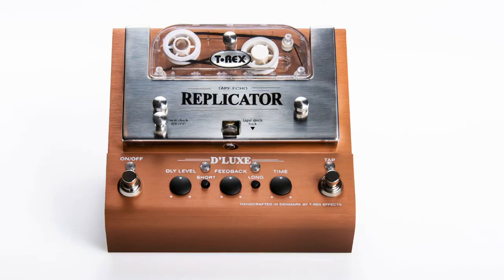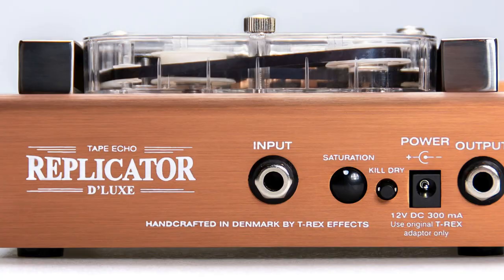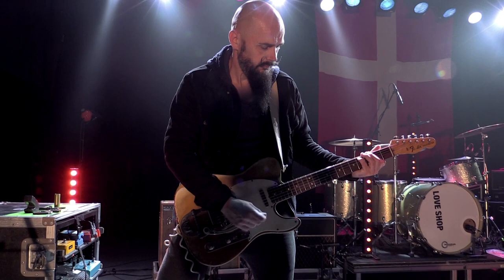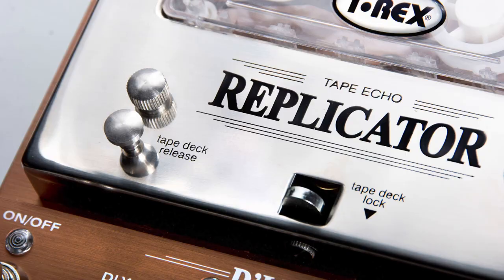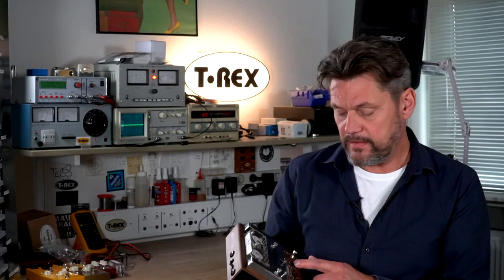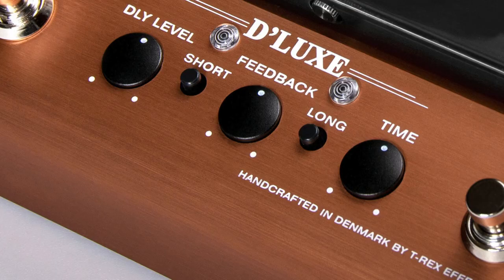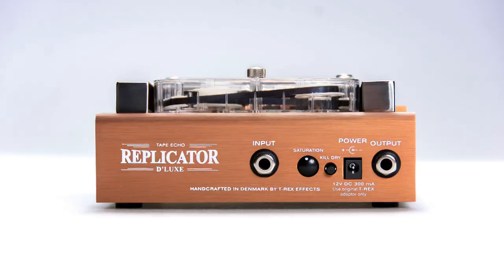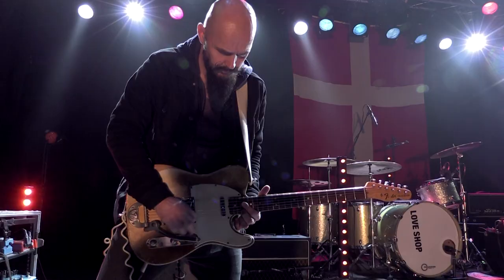Replicator D'Luxe - Tape Echo (Product video)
The Replicator D’Luxe sum up from all the knowledge we have built up over the years, making Tape delays.
It is a two head machine. The drive mechanism is now updated with a noiseless belt drive. A tape lock/release mechanism is added to make the pinch wheel and tape last longer, and electronics has been tuned to perfection.

The Replicator D'Luxe comes with multiple Playback-heads for true analogue tape echoes.
One Record head and two playback heads. Short Head for slapback delay. Long Head for longer modern delays, or combine both heads for a semi Delay-Room experience.
 • Delay time Short head =108 – 520mS. Delay time long head = 215 – 1000 mS
 • Tap tempo for Long Head and half the time for the short Head
 • True Bypass switching with a gold plated relay
 • New motor suspension with belt drive for reduced noise operation
 • New Tape deck lock-mechanics to protect pinch roller and tape for longer life span
 • All analogue signal path from input to output
 • Power supply with exchangeable blades 90-240 Volt, and an extra tape cartridge included